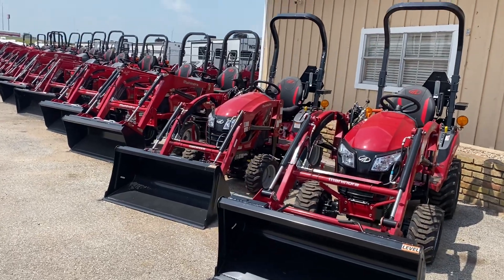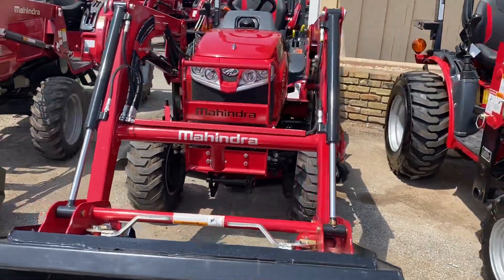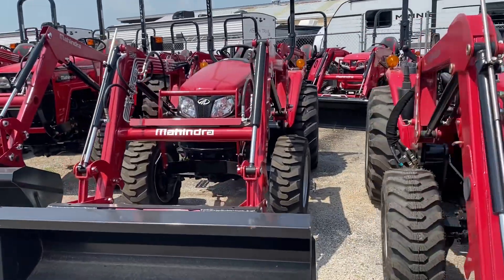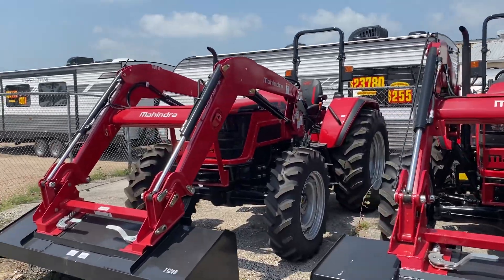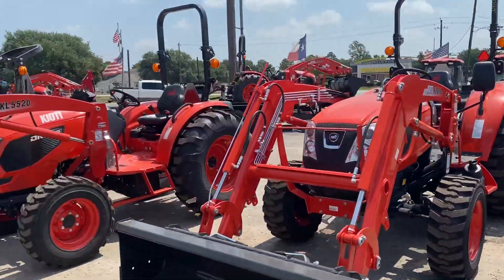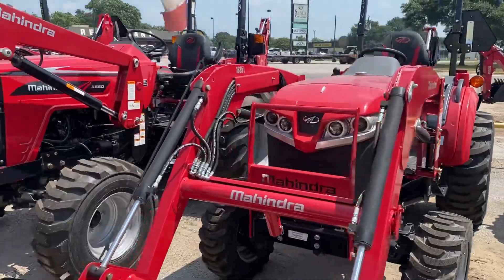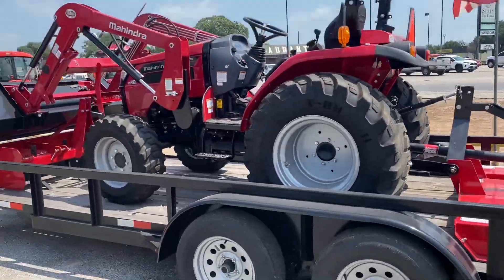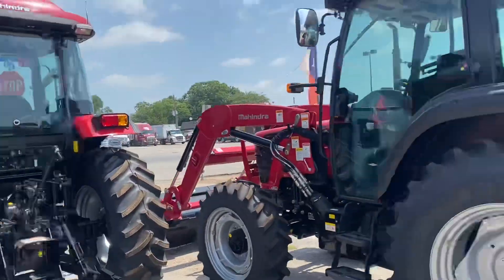Lots of tractors from 20 to 75 hp open station and cab tr￼actors. Tractor packages available.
Good evening if you are looking for a tractor from 20 to 75 hp open station and cab, customized Tractor packages available financing up to 84 months.
￼Cliffjones.com
Located at 1629 South Circle St. Sealy, TX 77474 exit 720 off interstate 10